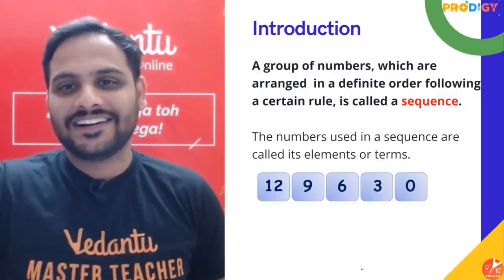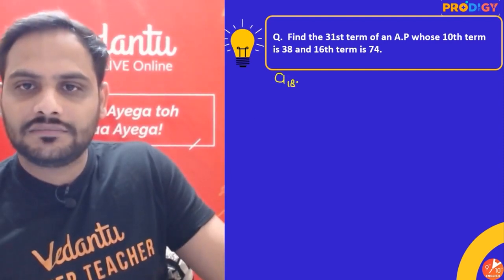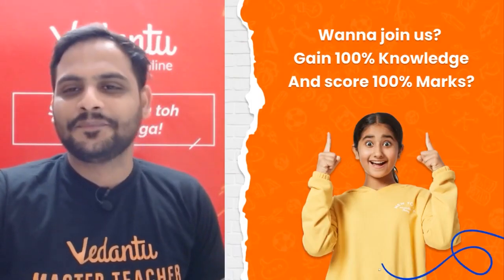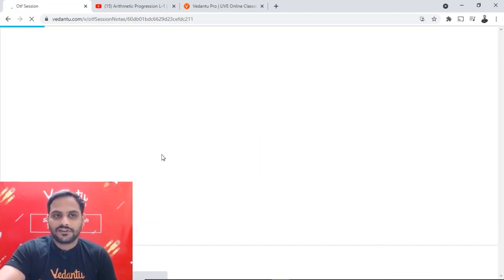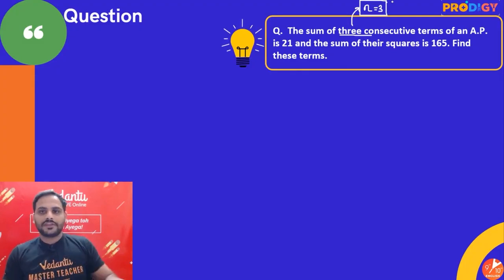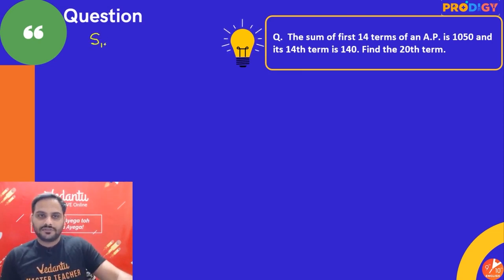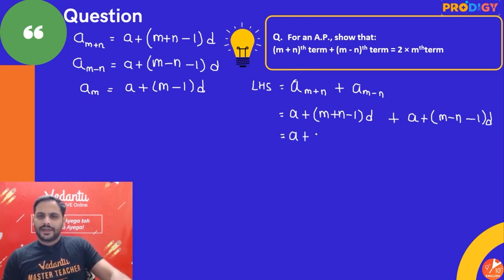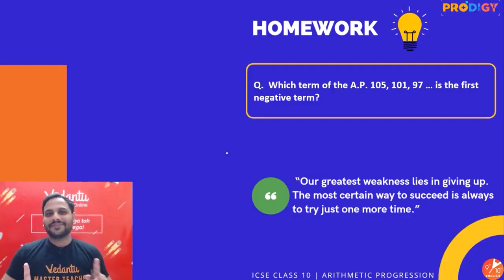Arithmetic Progression in One Shot | ICSE Class 10 Maths | Selina Solutions | Vedantu 9 & 10 English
Arithmetic Progression Full Chapter in One-Shot | ICSE Class 10 Maths Chapter 10 | ML Aggarwal Class 10 Solutions | Selina Solutions Concise Mathematics Class 10 | Prodigy 2022. Hey Students, In today's session Gopal sir will take you through Arithmetic Progression Full Chapter in One Shot  from Chapter 10 Maths. Sir will explain introduction to Arithmetic Progression, General Term of an AP, AP Formula, How to Solve General Term of AP.  All these concepts will be taught by Gopal sir in this video. Do watch the complete session. Sir will Share Important Questions from Matrices, this will really help you in ICSE Board exams preparation. Crack your ICSE Board Exams 2022 with 100% Marks

Click the link below & choose the course of your choice. ADDITIONALLY!

1- 60+ hours of LIVE classes on the entire syllabus (Stage 1 & Stage 2) by NTSE experts
2- 50+ Chapter Wise and 14+ Mock Tests to make you test ready
3- Get in-depth solutions and analysis of previous years’ NTSE Papers
4- Classes taught LIVE will be recorded and made available to watch anytime, anywhere
5- Ask unlimited doubts inside the class and also  on Vedantu’s App  post class
6-Get summary notes for all topics –Key Concepts, Important Formulas, and Class Recording

1. Unlimited LIVE class with your favorite teachers.
2. Unlimited Doubt Solving in Live class.
3. Fun interactive learning with in-class quizzes and leaderboards.
4. Get full access to structured long-term courses.
5. One subscription, unlimited access to Live Class, Test Series & Assignments.
6. Make your own study plan and learn from the comfort of your home and device.

✔✔  Here is your chance to ACE your Olympiad Preparations and Excel in Olympiads with Vedantu. It is your ticket to enter into Vedantu’s World of Elite Education. Get mentored by India’s Top Olympiad Teachers and Excel in various National & international olympiads. The Top Rankers of each class will get a chance to win Amazon vouchers up to INR 17500*

♦ Arithmetic Progression
♦ Arithmetic Progression in One Shot
♦ Arithmetic Progression  Class 10 Full Chapter
♦ Arithmetic Progression Class 10 Solutions